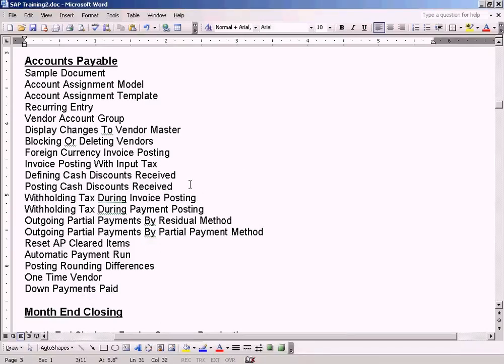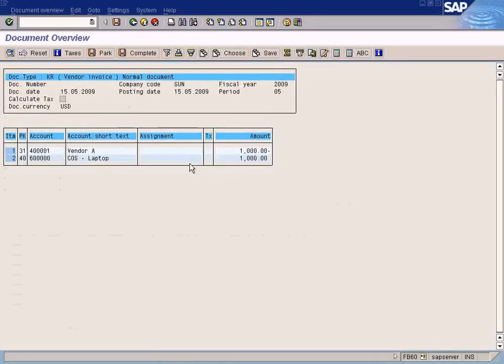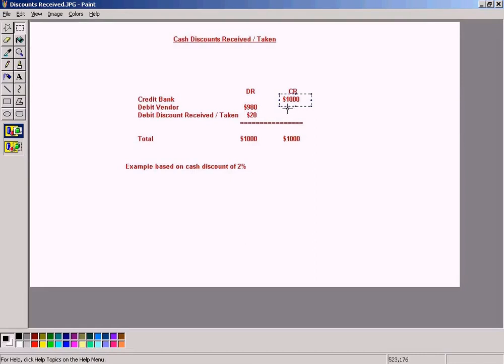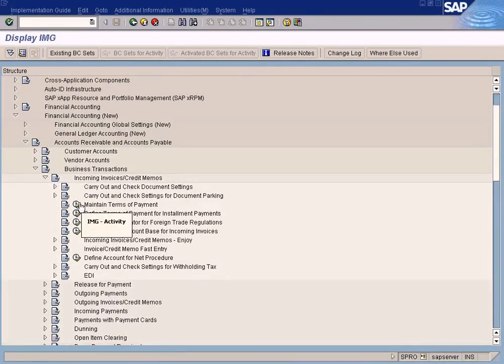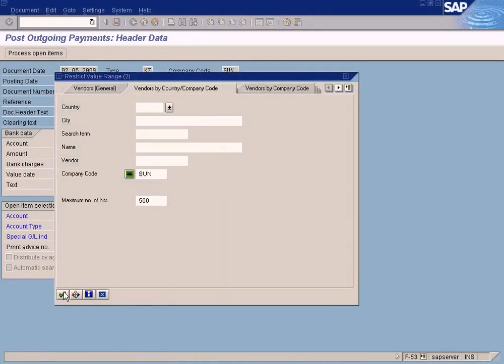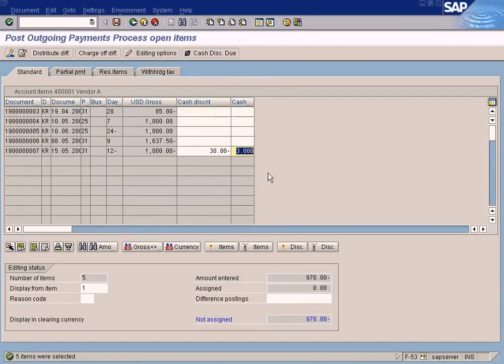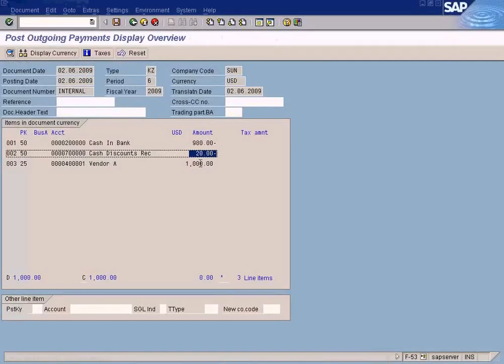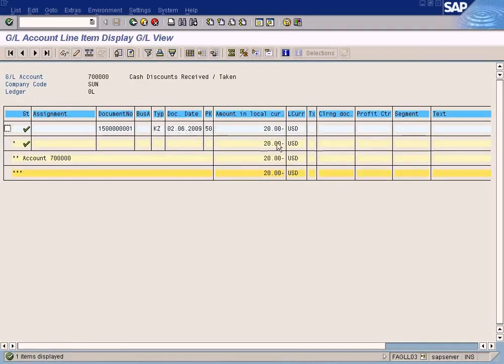Posting Cash Discounts Received